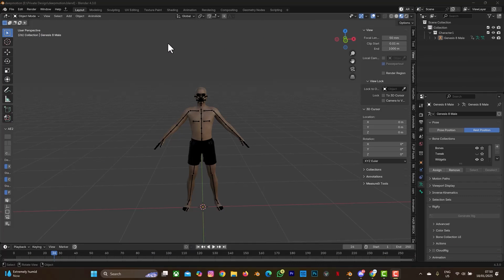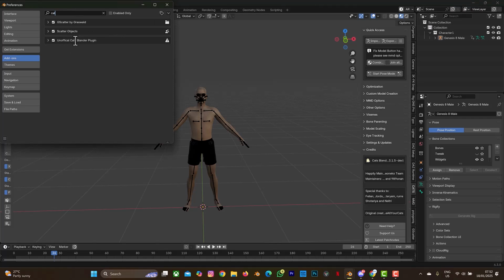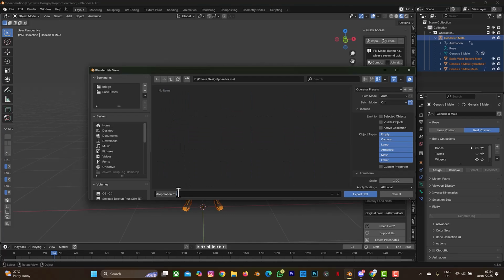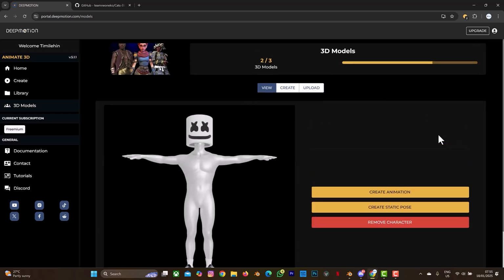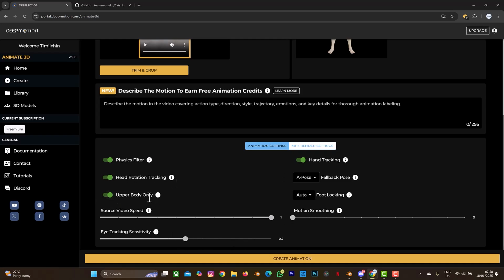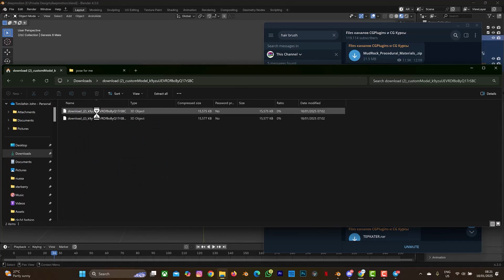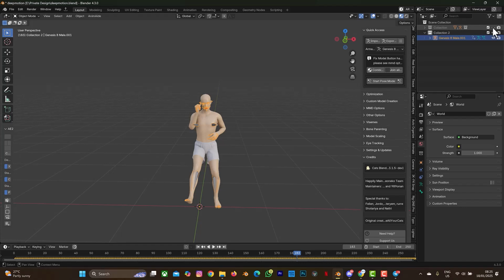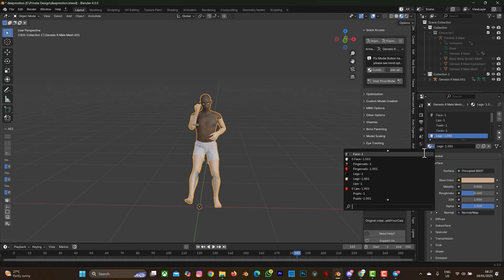Blender Animation with Deepmotion Mocap AI for Beginners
In this video, we’ll dive into using DeepMotion AI for motion capture and how to refine your animations by fixing poses to a T-pose in Blender. Whether you’re a beginner or an experienced 3D artist, this step-by-step guide will simplify your workflow, from capturing realistic movements with DeepMotion to making necessary adjustments in Blender. Learn how to clean up your animations, align character rigs, and prepare your models for seamless animation. If you’re into 3D design or animation, this tutorial is a must-watch to enhance your skills.
Fix A Pose to T Pose: 00:35
Mocap with Deepmotion: 03:23